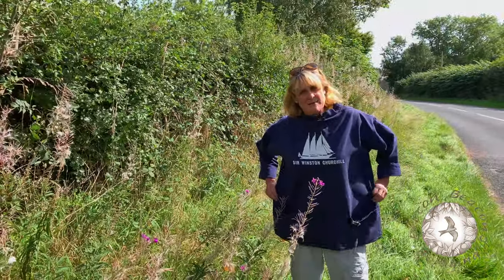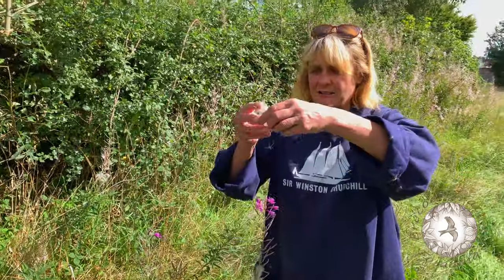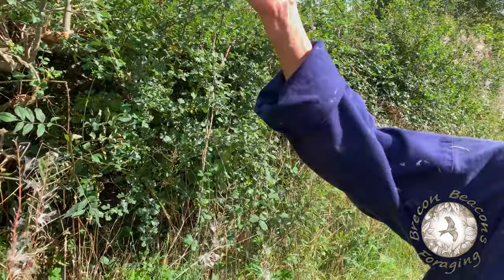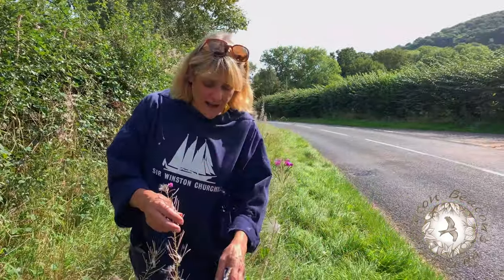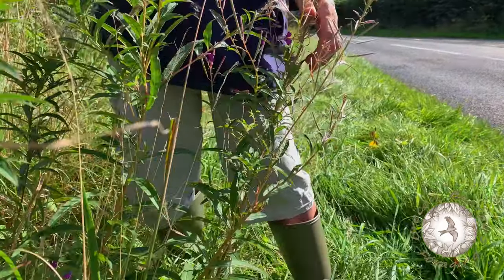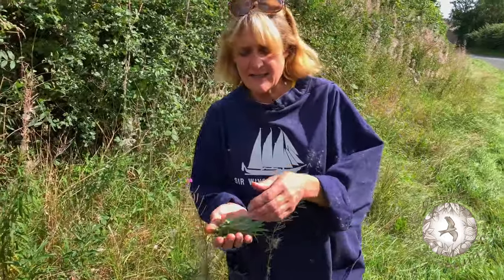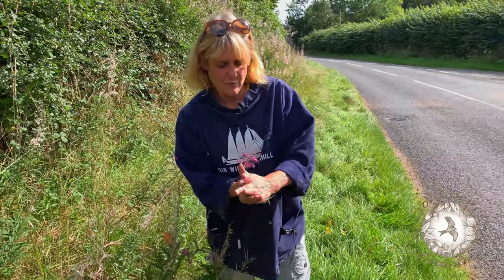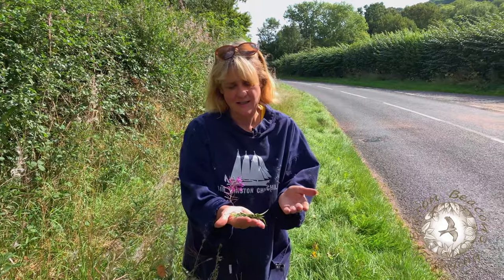Rose Bay Willow Herb - Autumn - 2 Minute Forager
We know you're asking, why is Adele wearing a sailing ship tee?